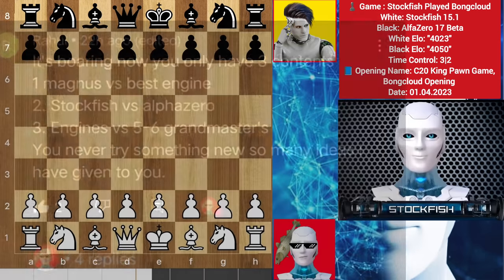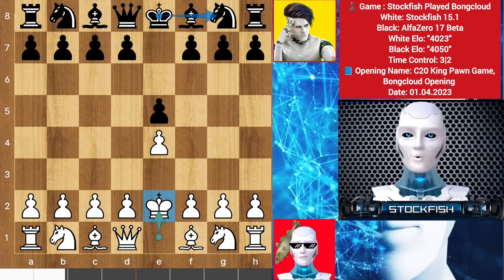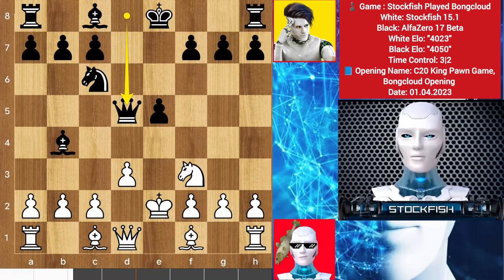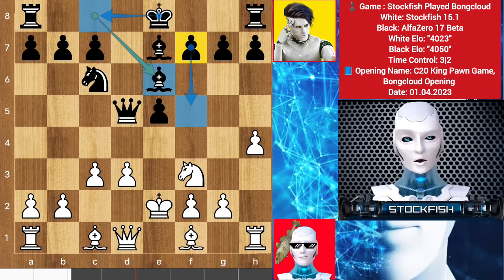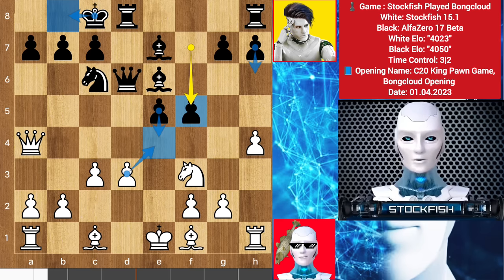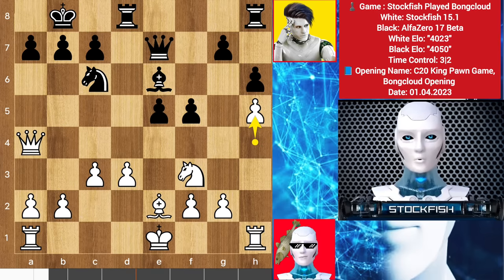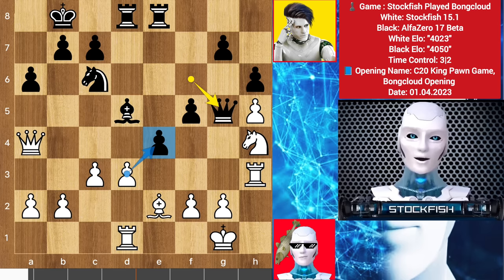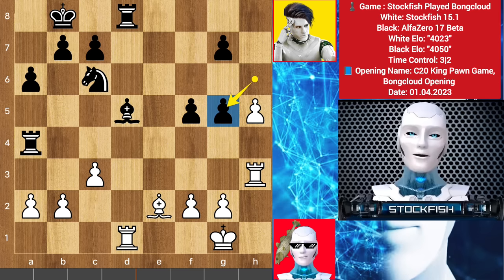Stockfish 15.1 (4K elo) Played Bongcloud Opening Vs AlphaZero (4K elo) | Magnus Twitch | Chess | AI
Hi Chess Friends Welcome to Stockfish Ai chess channel. I make Stockfish Leela Alphazero Dragon 3 Magnus bot Magnus Carlsen And Others Grandmasters chess Openings and Tactics Videos. I hope You will like my Video.

[Brilliant Games of Stockfish and AlphaZero]

PGN-

1. e4 e5 2. Ke2 {Stockfish 15.1 : d=17} 2... Nf6 3. Nc3 d5 4. d3 Nc6 5. Nf3 Bb4
6. exd5 Nxd5 7. Nxd5 Qxd5 8. c3 Be7 9. h4 Be6 10. Qb3 Qd6 11. Qa4 O-O-O
{-/+ (-1.0) Stockfish 15.1 : d=22} 12. Ke1 f5 13. Be2 Kb8 14. Bg5 h6 15. Bxe7
Qxe7 16. h5 Bd5 17. Nh4 Qf6 18. Kf1 a6 19. Rh3 Rhe8 20. Kg1 e4 21. Rd1 Qg5 22.
Qc2 {=/+ (-0.92) Stockfish 15.1 : d=21} 22... Be6 23. Rh1 exd3 24. Rxd3 Rxd3 25.
Qxd3 Ne5 26. Qc2 f4 27. Nf3 Nxf3+ 28. Bxf3 Bxa2 29. Qd2 Rd8 30. Qe2 Bf7 31. b4
Re8 32. Qd1 Qf6 33. Qa1 Re5 34. Qc1 Be6 35. Kh2
{-/+ (-1.08) Stockfish 15.1 : d=24} 35... Bd5 36. Re1 Bxf3 37. Rxe5 Qxe5 38.
gxf3 Qxh5+ 39. Kg2 Qg5+ 40. Kh3 Qe5 41. Qc2 Ka7 42. Kg2 g5 43. Qd2 b6 44. c4 a5
45. bxa5 bxa5 46. Qc2 Qc5 47. Qa4 Kb6 48. Qc2 Kb7 49. Qb1+ Ka7 50. Qa1 Qb6 51.
Qe5 {-/+ (-1.67) Stockfish 15.1 : d=23} 51... a4 52. Qa1 Qc6 53. c5 Ka6 54. Qd4
Kb5 55. Qb2+ Kxc5 56. Qa3+ Kb5 57. Qb2+ Ka6 58. Qd4 g4 59. Kh2 gxf3 60. Qd3+ Ka5
61. Qd2+ Kb5 62. Qb2+ Ka6 63. Qa3 Kb7 64. Qd3 {-+ (-2.67) Stockfish 15.1 : d=20}
64... Qc5 65. Qxf3+ Kb6 66. Kg1 a3 67. Kh2 c6 68. Qb3+ Ka5 69. Qa2 Ka6 70. Kg1
Kb6 71. Qb3+ Ka5 72. Qa2 Qc1+ 73. Kg2 Kb4 74. Qe6 Qc4 75. Qd6+ Ka4 76. Qd1+ Qb3
{-+ (-3.82) Stockfish 15.1 : d=17} 77. Qd4+ Kb5 78. Qa7 Qd5+ 79. Kh2 a2 80. Qb8+
Ka5 81. Qc7+ Kb4 82. Qxf4+ Qc4 83. Qb8+ Ka3 84. Qa7+ Kb3 85. Kg2 Qc3 86. Qb7+
Kc2 87. Qh7+ Kd1 88. Qd7+ Kc1 89. Qa7 a1=Q 90. Qxa1+ Qxa1
{-+ (-4.71) Stockfish 15.1 :} 91. Kg3 Qd4 92. f4 h5 93. Kh4 Qd5 94. Kg3 Qe4 95.
Kh4 Qg6 96. Kh3 Qg4+ 97. Kh2 h4 98. f5 h3 99. Kh1 Qg2# {Mate in -9} *

[Best Stockfish, Magnus and Celebrities Chess Games]

[Stockfish Vs 4, Stockfish Vs 8 Grandmaster Games]

[Famous chess Games and Historical Chess Games]

2) Follow The Rule number 1 😉

Watch our daily videos of chess Games this will improve your analytical visualisation Memory Concentration Creativity and Intellectual ability of Chess. ⭐